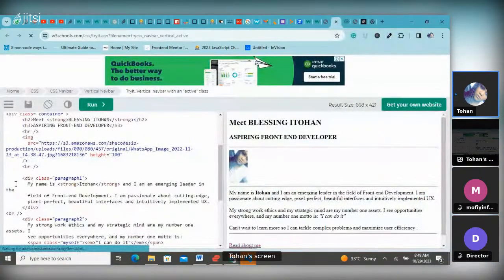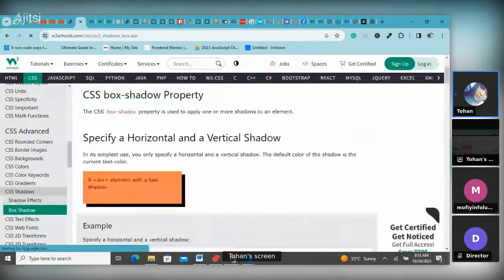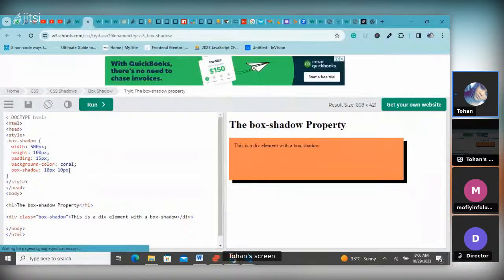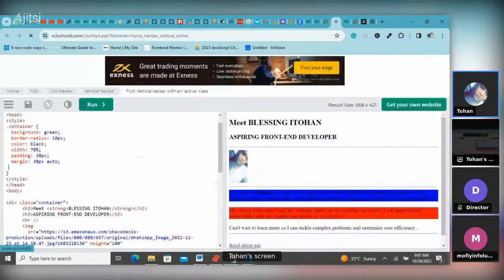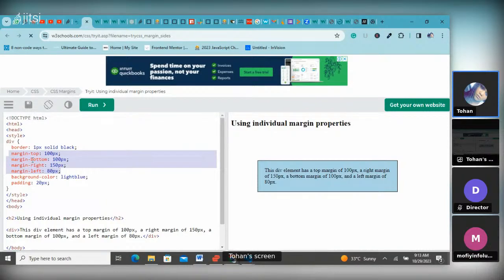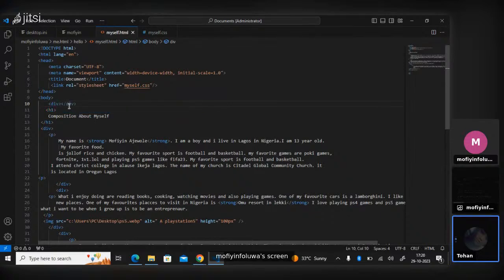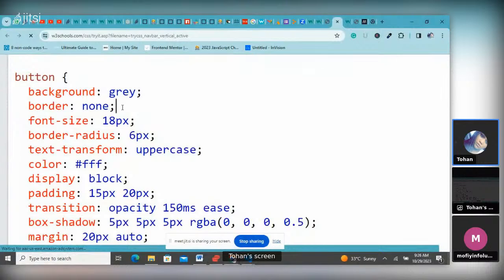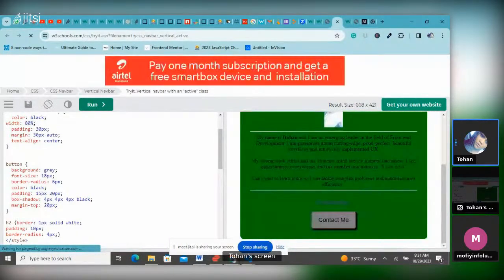CodeZone Live Stream